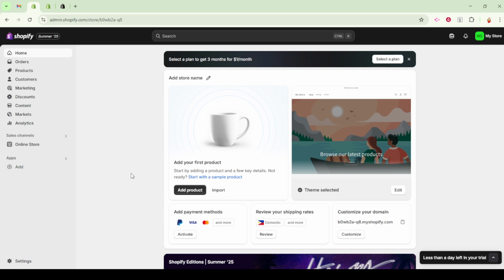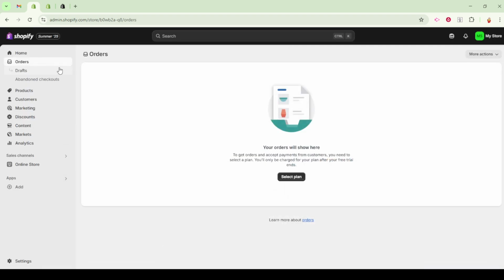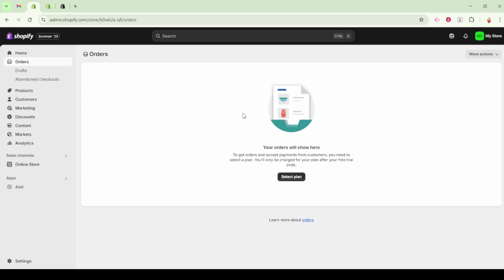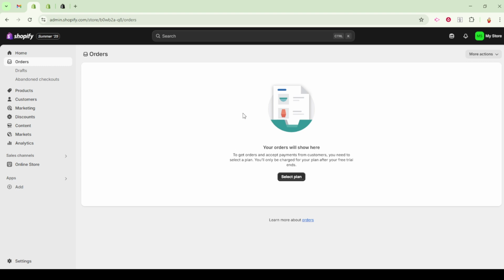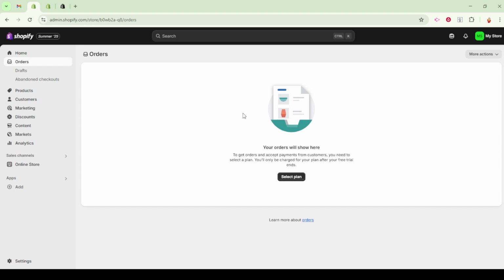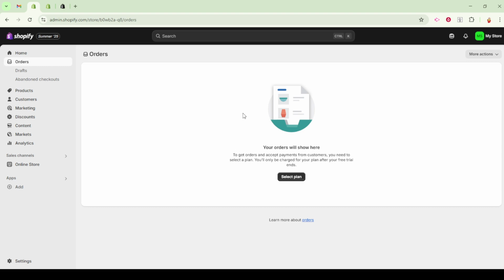Shopify how to manually add a tracking number to a fulfilled order [2025 Easy Guide]